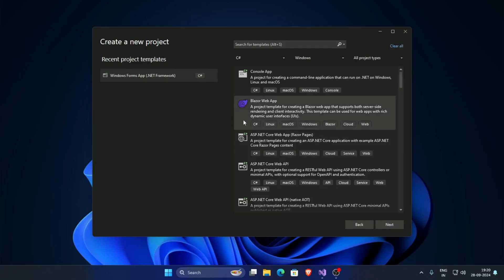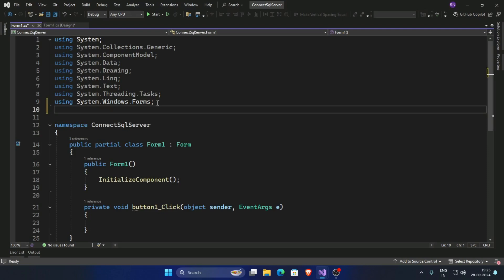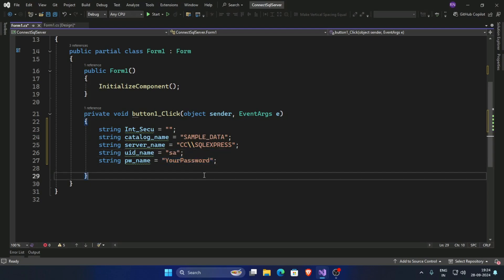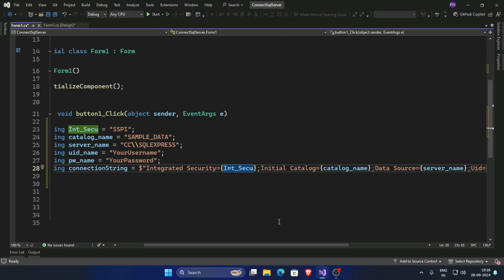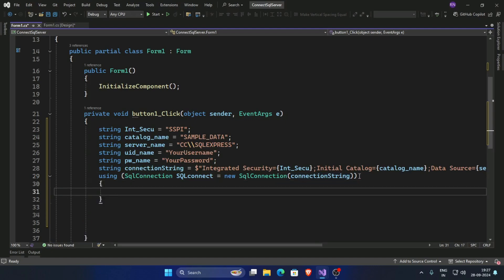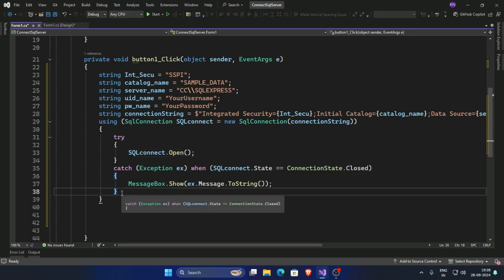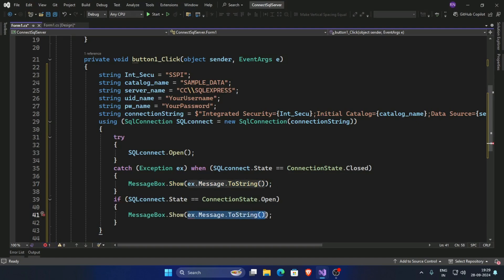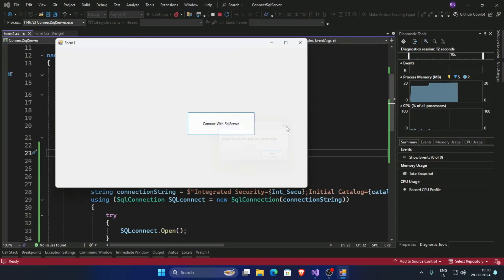How to Connect SQL Server Database | C# | Visual Studio 2024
how to connect sql server database with visual studio c#,
how to connect sql server with visual studio c#,
how to connect sql server with visual studio,
how to connect sql server with visual studio code